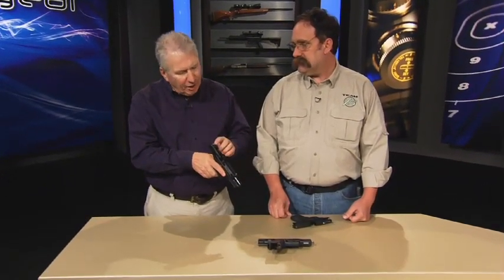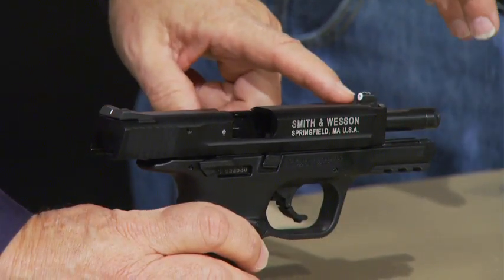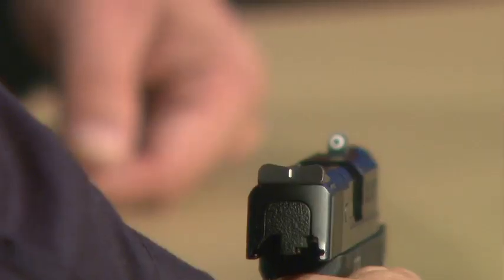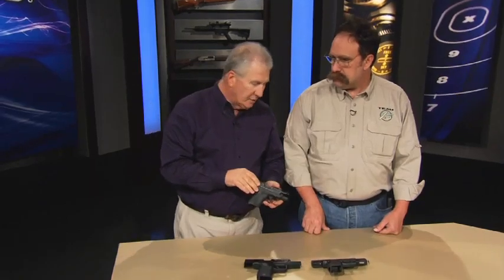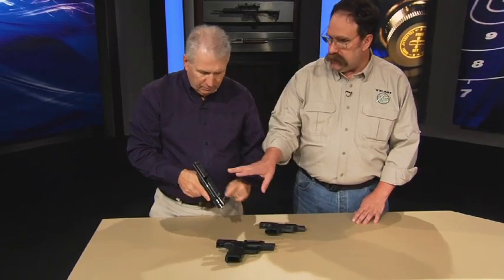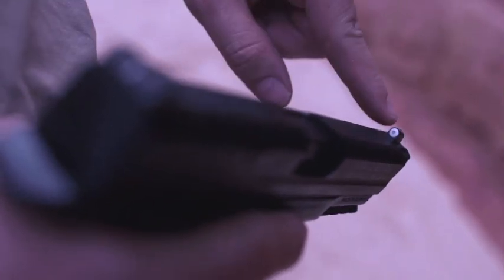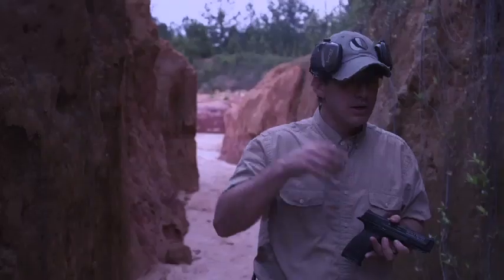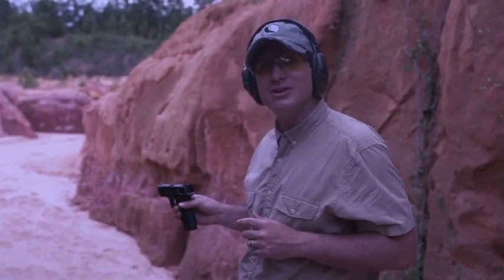XS Sights' Big-Dot Sights: Guns & Gear|S5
In this segment of Guns & Gear® TV Season 5, XS Sight Systems' Bo Wallace discusses the Big Dot Sight for handguns.

Guns & Gear TV airs on the Sportsman Channel from January to June, and on the Pursuit Channel from June to December. Check your local listings for additional channel information. Watch show segments, learn more about the products, and get the latest news will air on Sportsman Channel beginning January 2014. Watch show segments, learn more about the products, and get the latest news